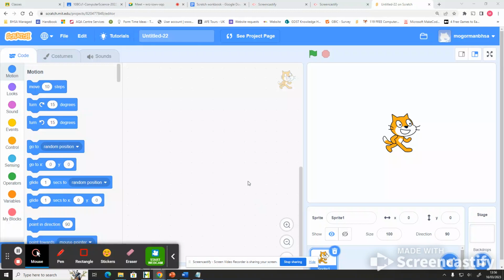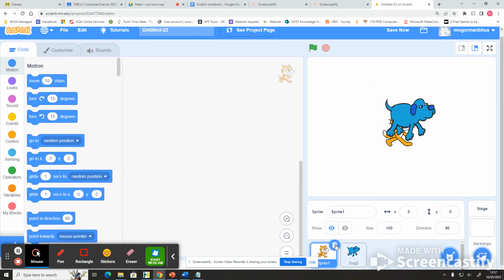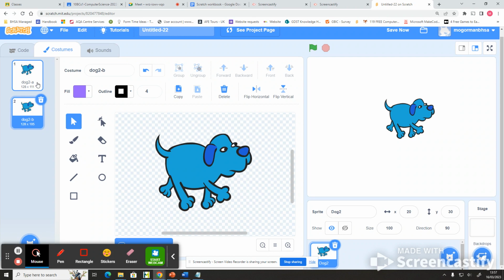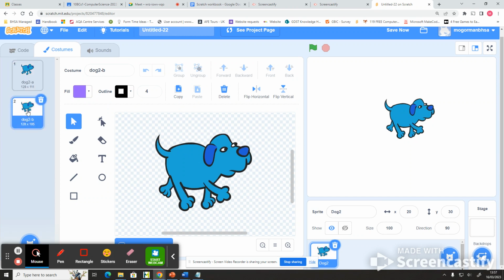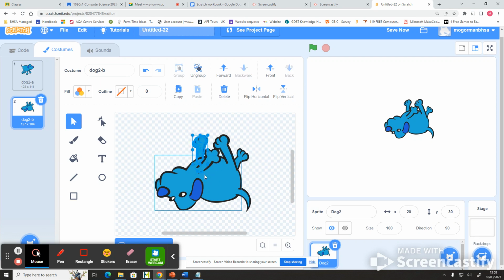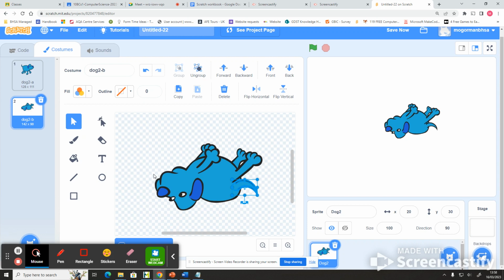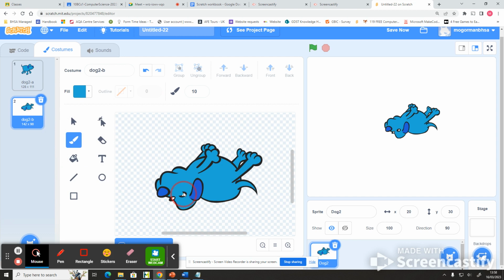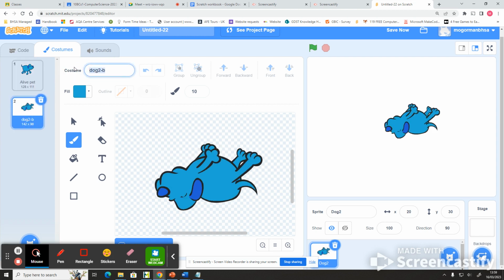Virtual pet setup